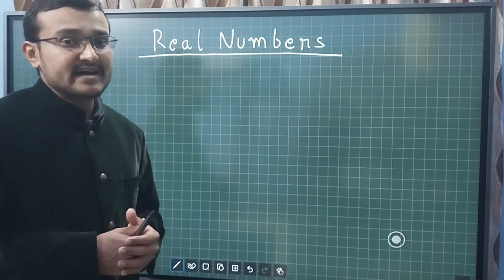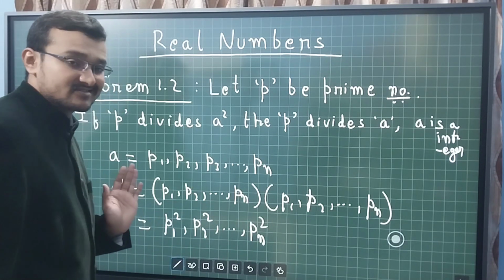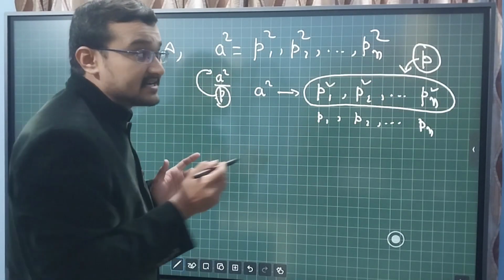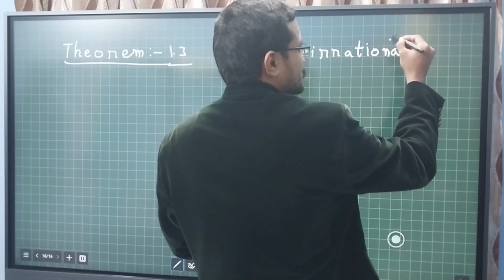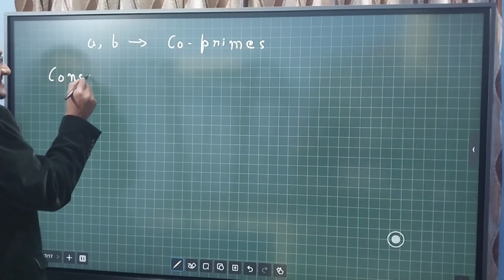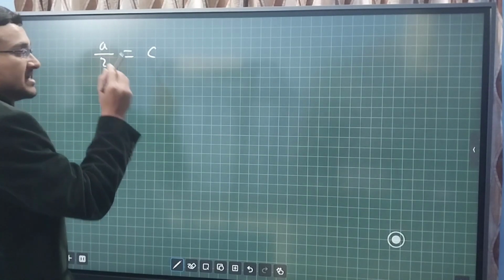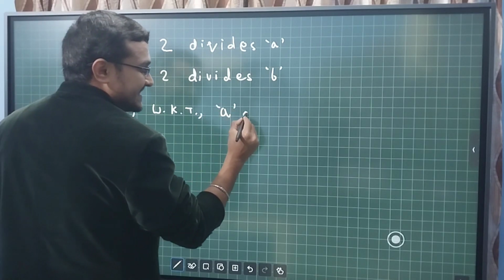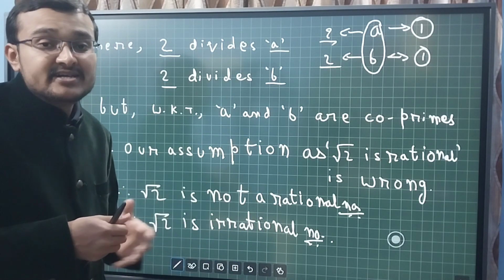Why sqrt (2) is irrational number? | theorem 1.2 and 1.3 class 10 maths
10th class maths chapter 1 is based on 'Real Numbers'. In this video you can find explanation related to 'Real Numbers'. (This is part 4)(Explanation is in english language).